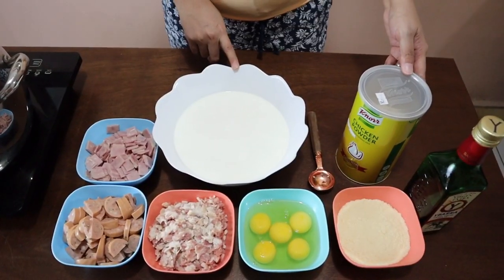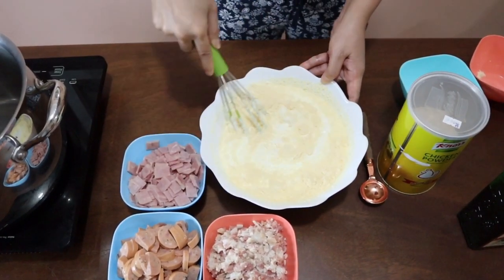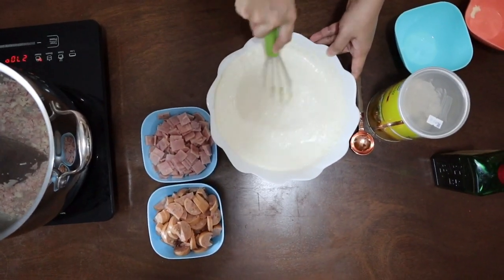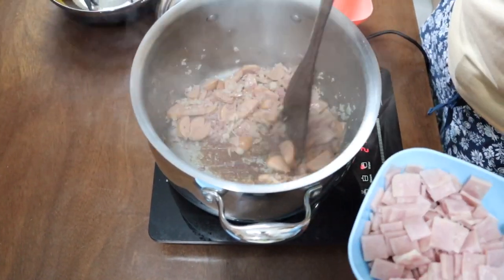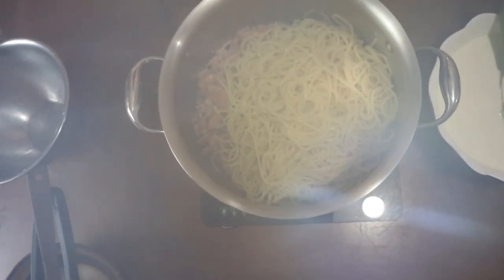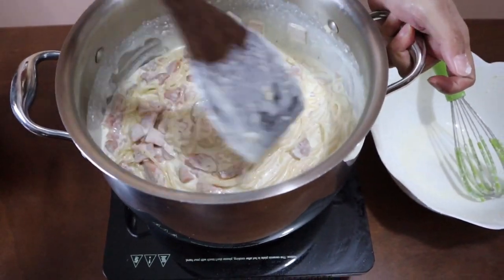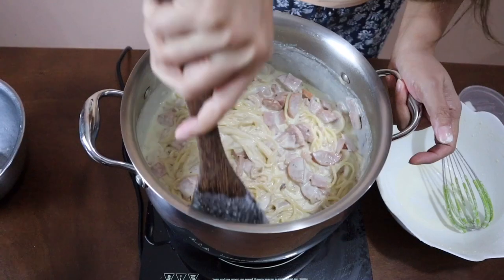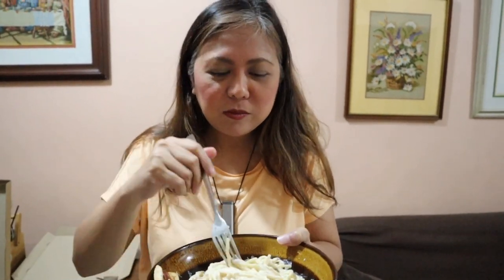Carbonara EASY AND DELICIOUS PASTA RECIPE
Carbonara

Ingredients:
500 grams pasta of choice, cooked al dente
1 liter heavy cream
5 whole eggs
1 cup grated parmesan
2 tbsp. chicken powder or 2 pcs. chicken bouillon cubes
350 grams bacon
350 grams Hungarian sausage
250 grams ham